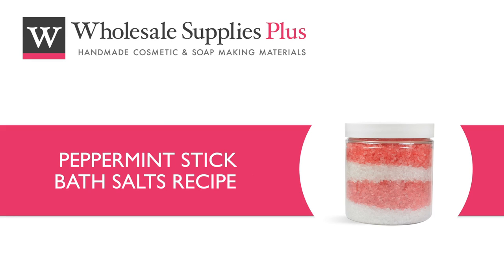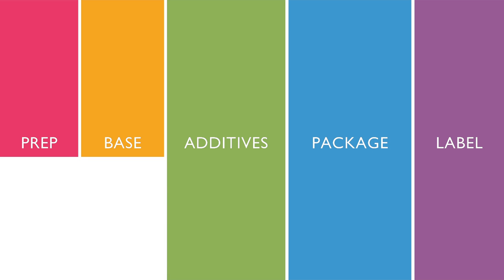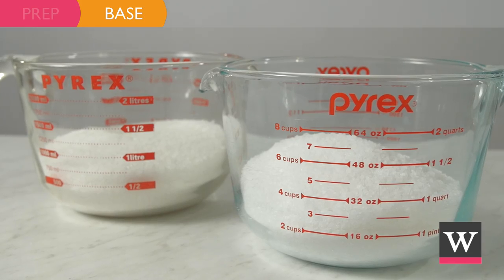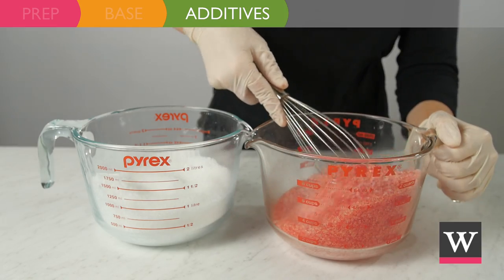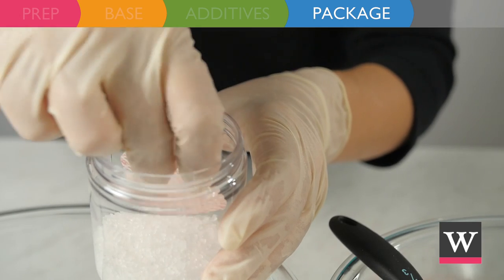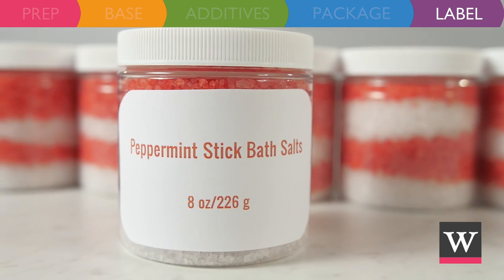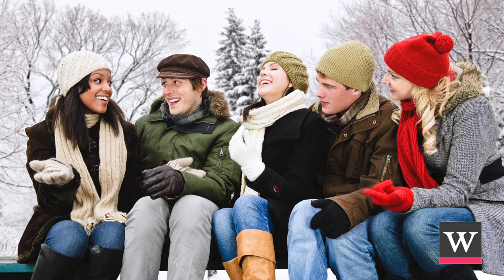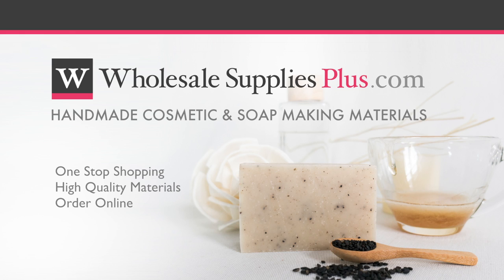How to Make Peppermint Stick Bath Salts {Make It Handmade}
Learn to make Peppermint Stick Bath Salts. Let the stress of the day soak away with a warm salt bath. The sweet aroma is reminiscent of candy canes, and the European Spa Salts used in this recipe are thought to soothe muscle aches and pains. These make a fantastic stocking stuffer or a thoughtful hostess gift. A perfect recipe for the holidays!

Wholesale Supplies Plus is a one stop shopping destination for quality cosmetic and soap making materials. For more information or to purchase online, visit WholesaleSuppliesPlus.com.